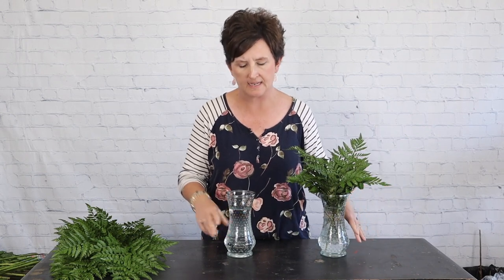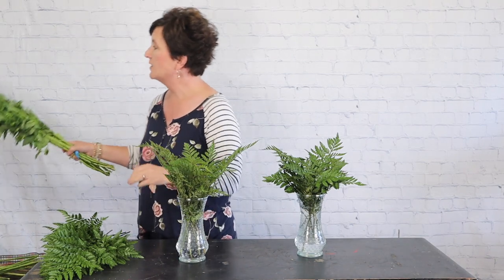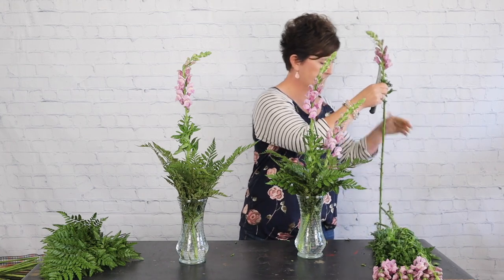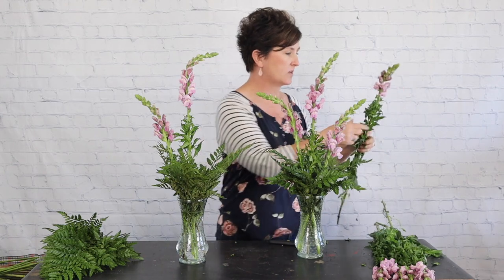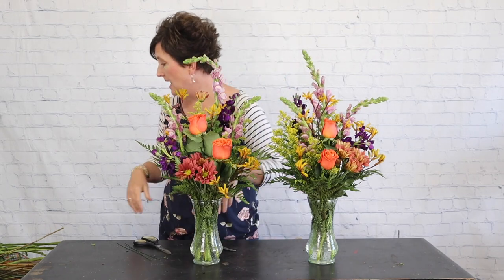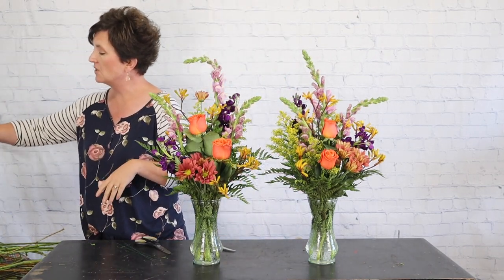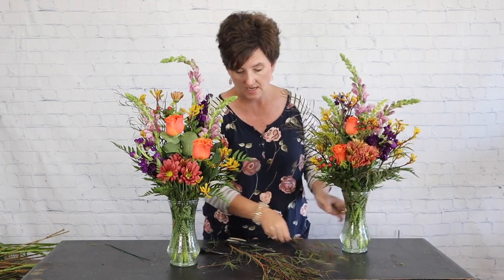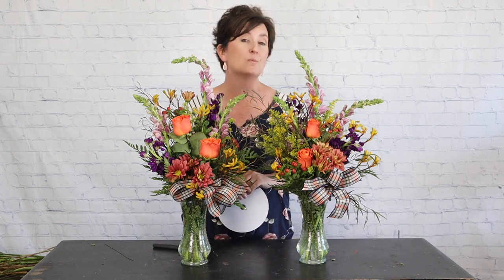How I make Duplicate Arrangements!